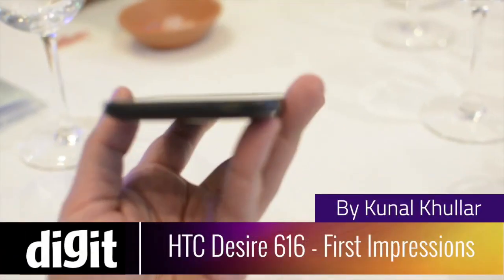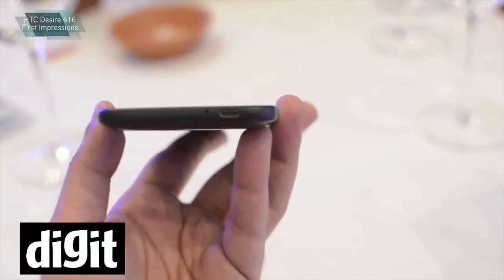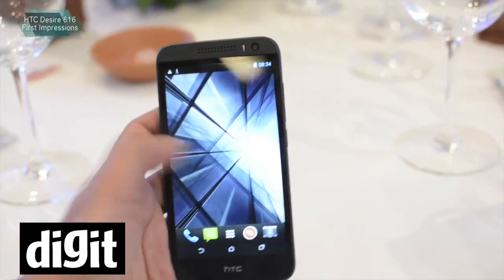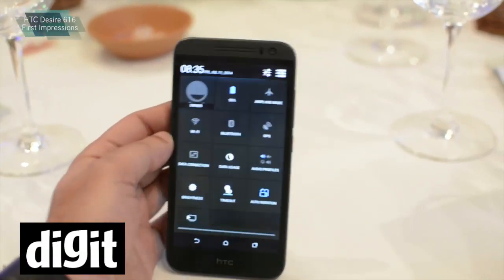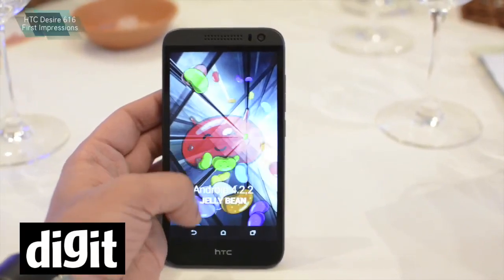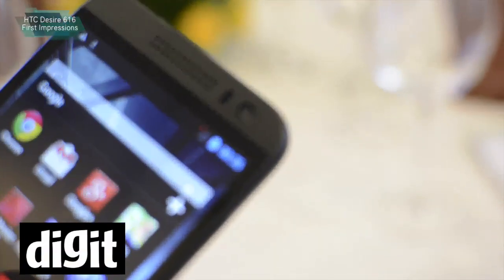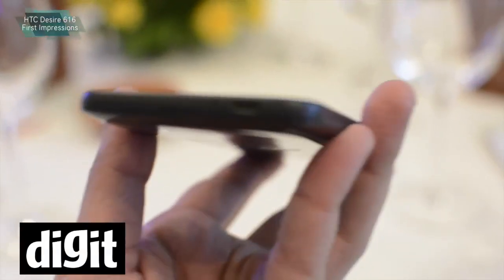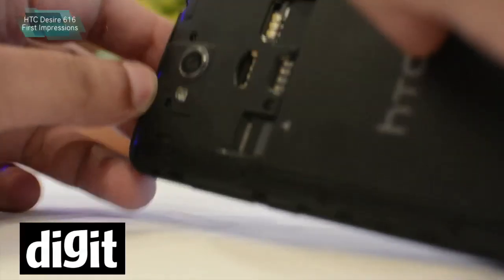HTC Desire 616 - First Impressions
A first look at the HTC Desire 616 which is the company's octa-core processor equipped smartphone.